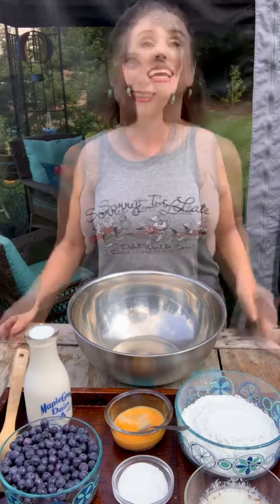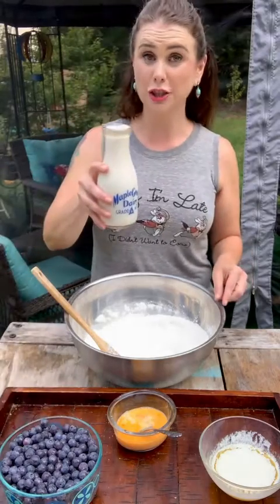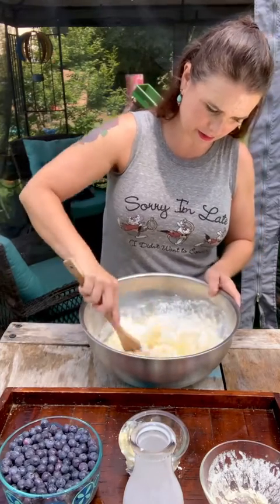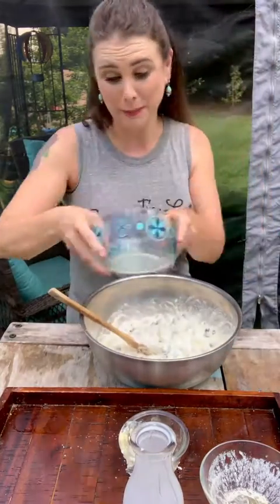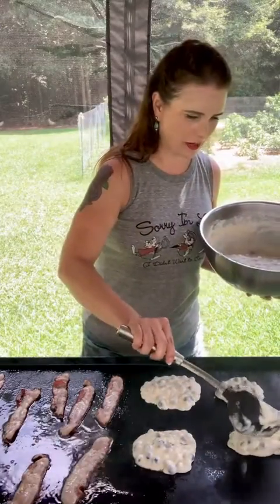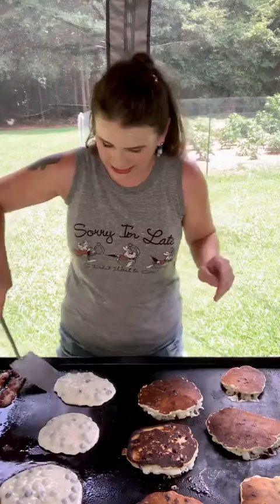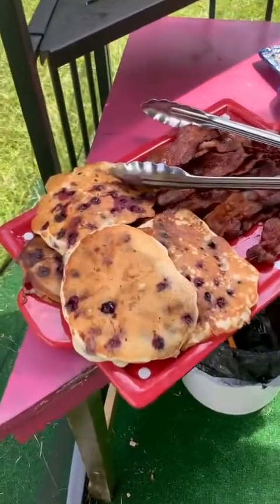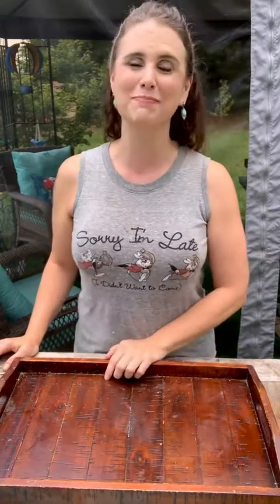Making Blueberry Buttermilk Pancakes on the Blackstone griddle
I’m making Blueberry Buttermilk Pancakes for Saturday brunch out on the griddle… come join me!